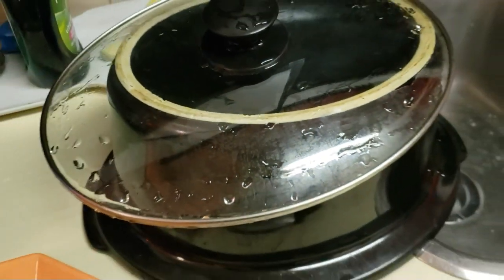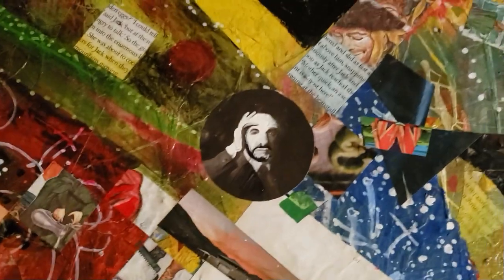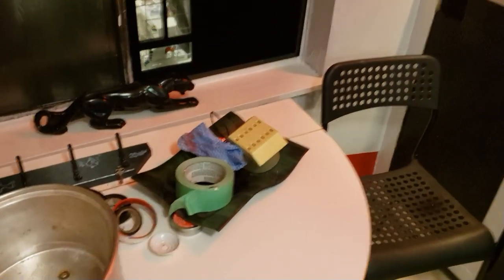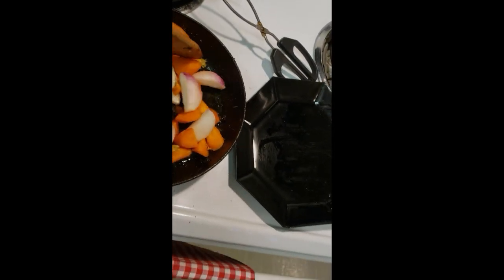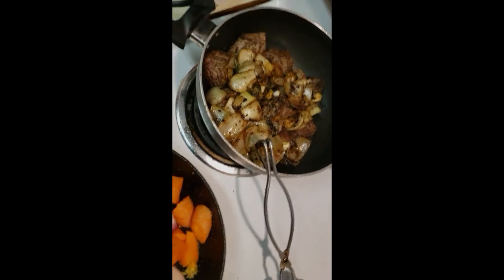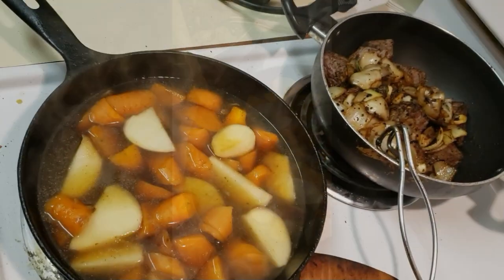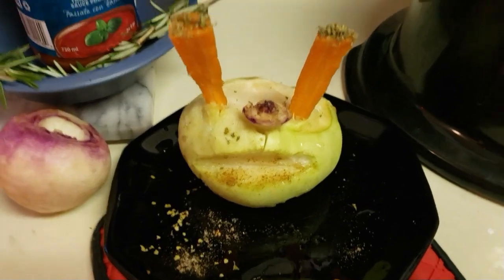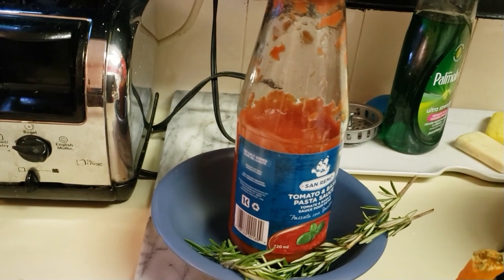Fritz Pinker Does Non-Traditional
Traditional Beef Stew. You shall wait until Lent for my Easter Soup Recipe. Many thanks to Graham Kerr (the Galloping Gourmet) and Dinosaur. You ARE Appreciated.